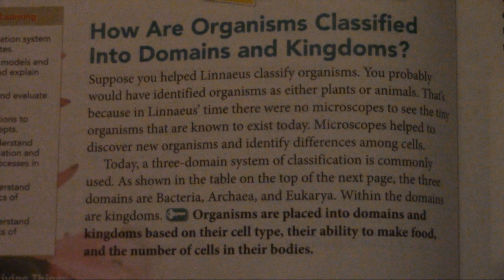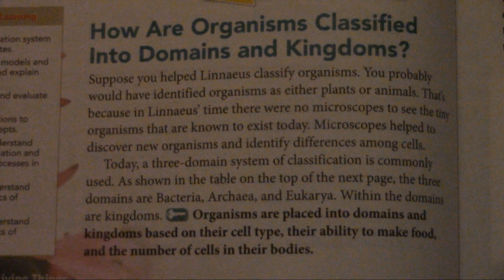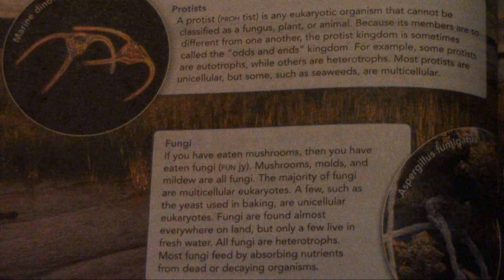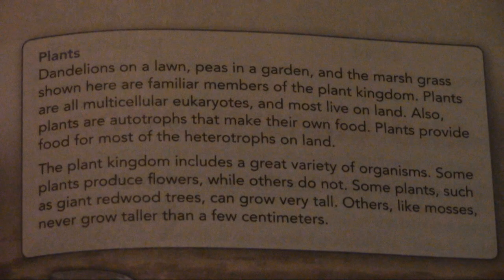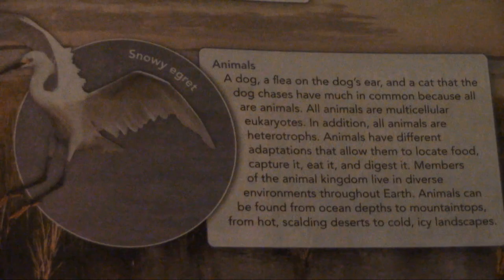Science 7 Chapter 3 Lesson 3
Mr. White reads Chapter 3 Lesson 3.